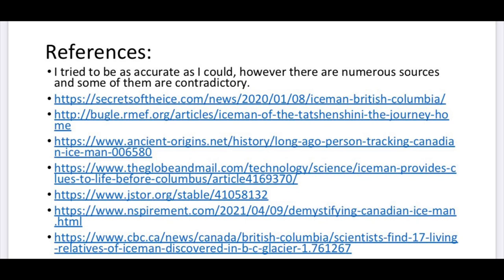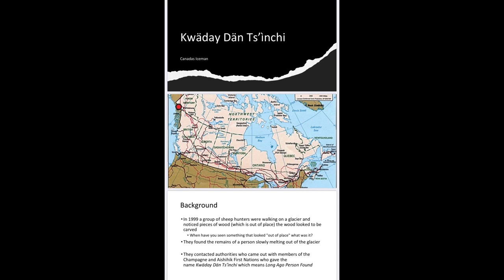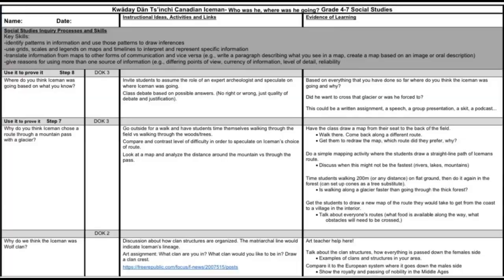Assessment, Practically Ep.11 Ian Tanner Land-based T SD 57 Indigenous ED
Ian Tanner shares his experiential learning unit about Canada’s Iceman- remains of an ancient traveller and the mystery surrounding his journey and destination. Ian includes a PowerPoint complete with multiple links to research. On the instructional progression, he includes teaching and assessment tips that are simple to carry out in a typical classroom.

Iceman Files here